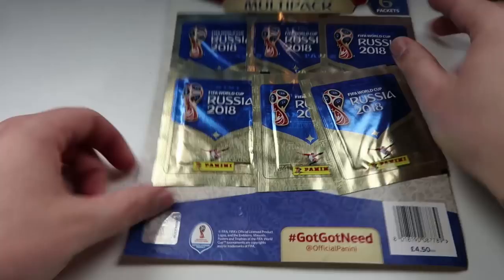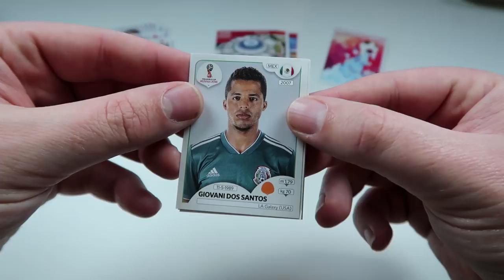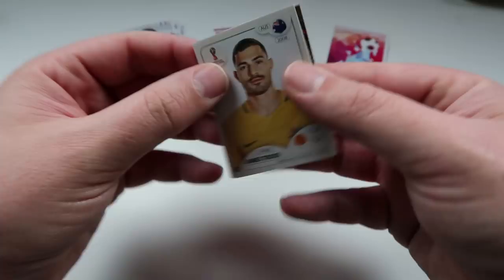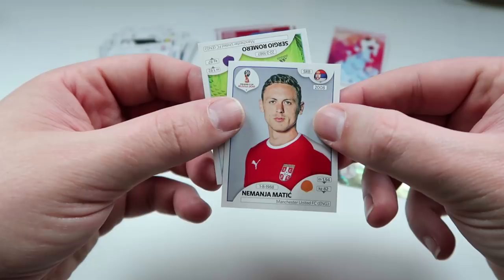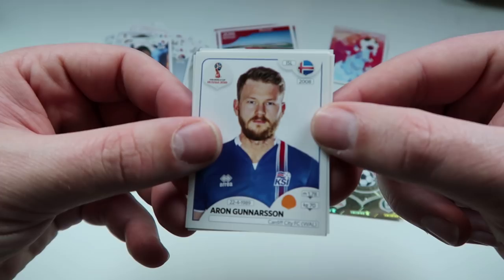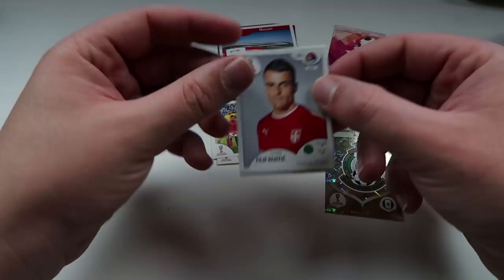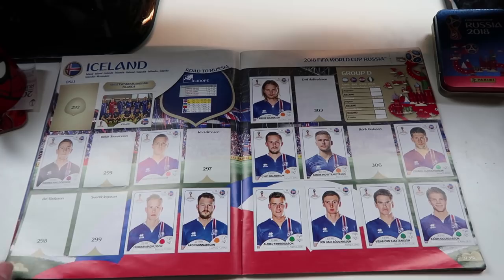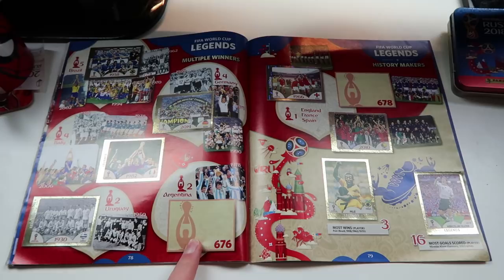PANINI WORLD CUP RUSSIA 2018 MULTIPACK STICKER PACK OPENING | Football cards and stickers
My quest to complete the Panini World Cup Russia 2018 sticker album continues with a pack opening of 3 multipacks - 18 packs of stickers. What swaps have you got so far?

If you love football cards and stickers and you haven't already make sure you check out my starter pack and album tour video